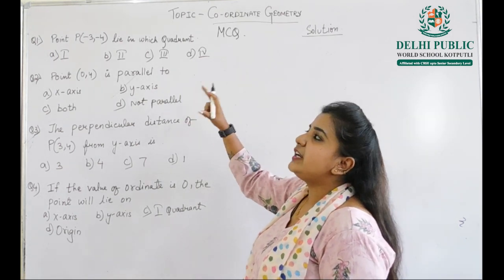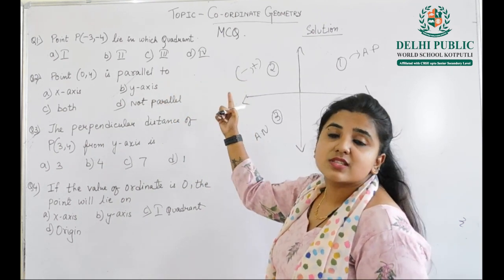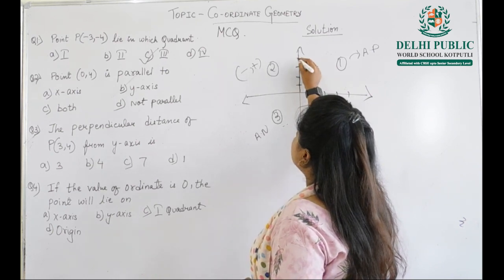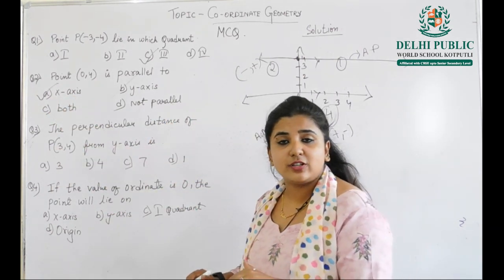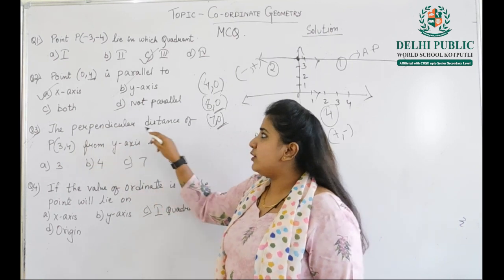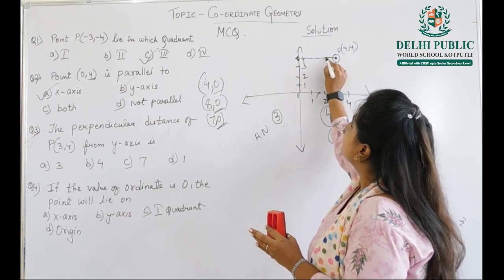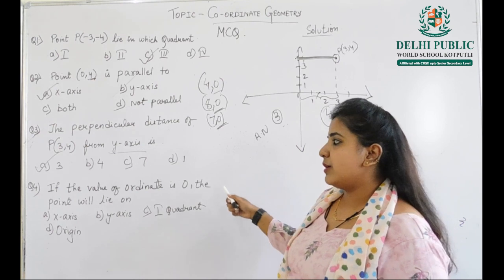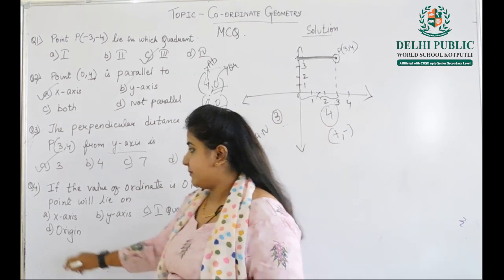Introduction to Coordinate Geometry || CBSE Term-I || Part-II Class-IX (Math)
Basics of Coordinate Geometry and solving techniques Part-II